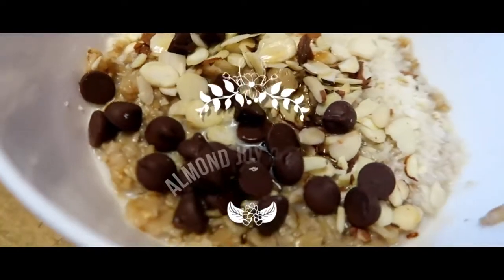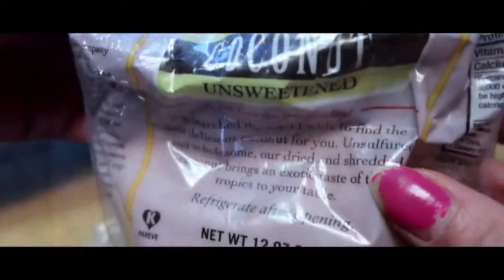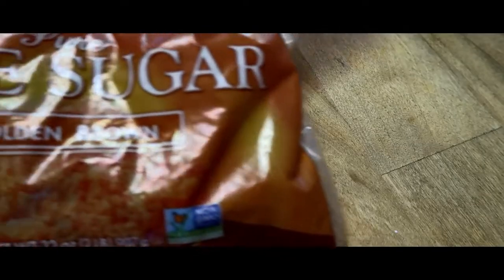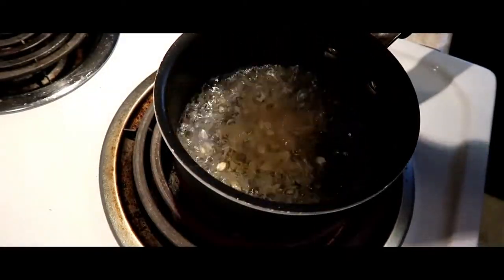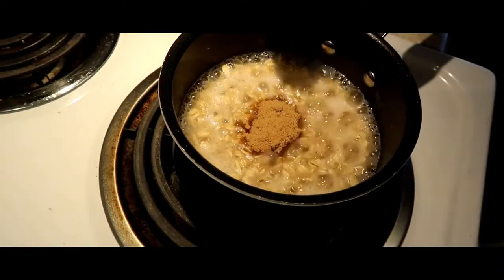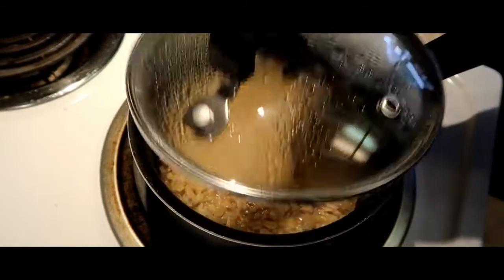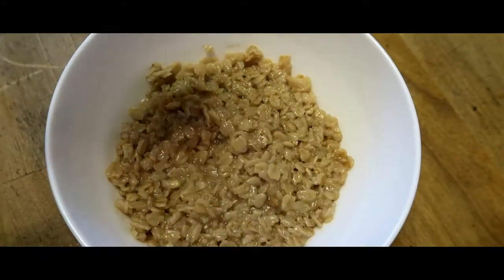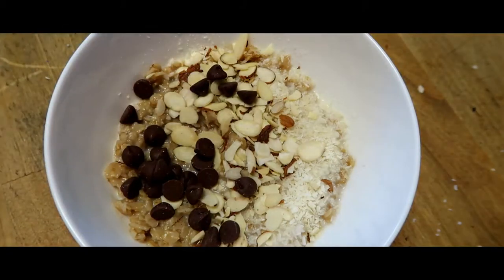Almond Joy Oatmeal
This is one of my all time favorite go to's for sweets! It's basically like my template when i make oatmeal and then i add other crap to it to give it more sustinance but. Sooo today i made an Almond Joy Oatmeal because Almond Joy's are my favorite candy! If you know me you know i LOVE Almond Joys! Also, sorry for the sound quaility...TBH i had to speed it up a little because i didn't want to record again cuz, beleive it or not i'm sick with a head cold again -___-. Hope you enjoy! What's your favorite way to prepare oatmeal??

+ Money and Laws of Attraction
+ The Secret

+ Canon G7X Mark II
+ 32G SD Card
+ iPhone 6S
+ TriPod Thing